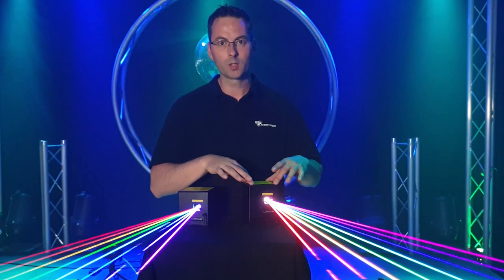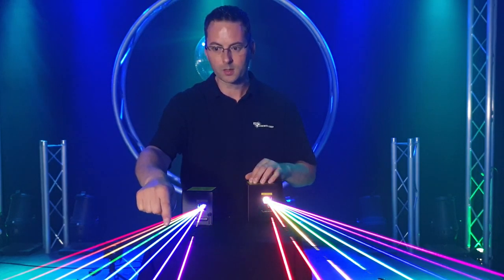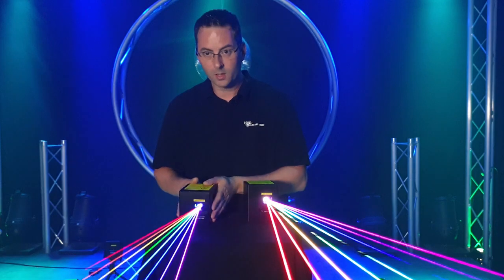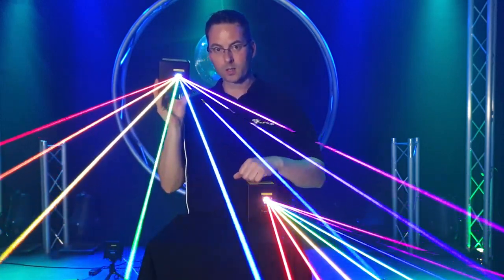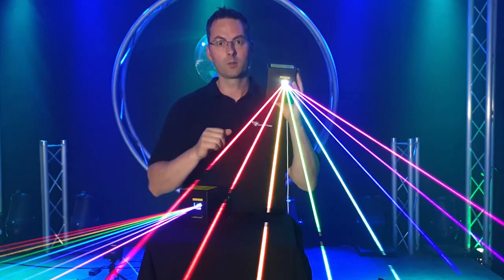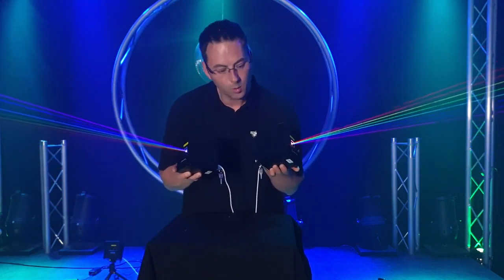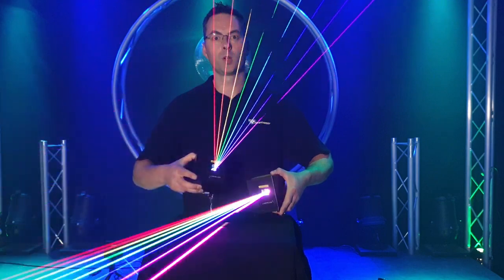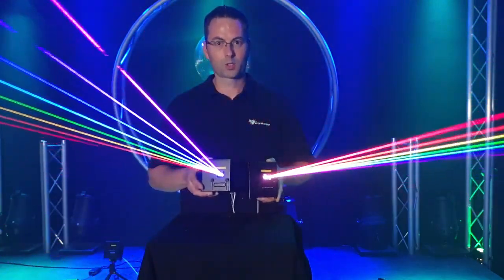LaserCube 1W vs 2W - Wicked Lasers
World's Smallest & First Battery-powered RGB Laser Projector. With lasers, generate an endless stream of dynamic, audio-reactive laser visuals in seconds.